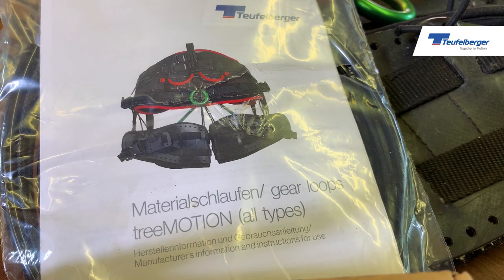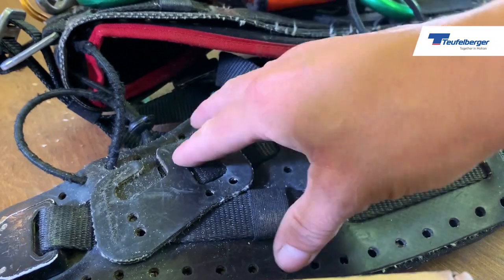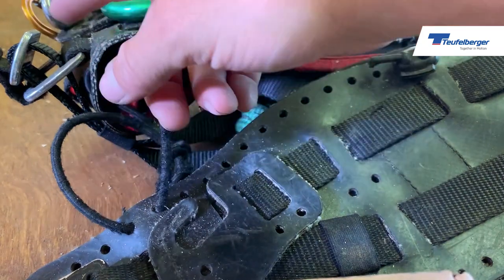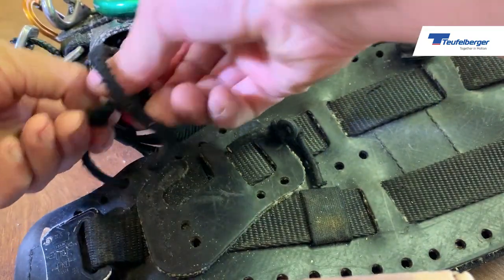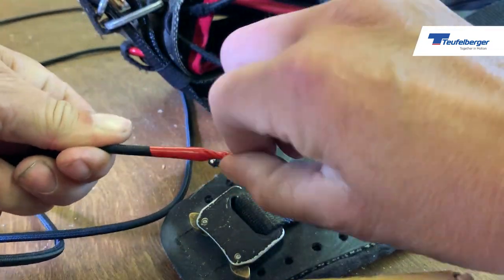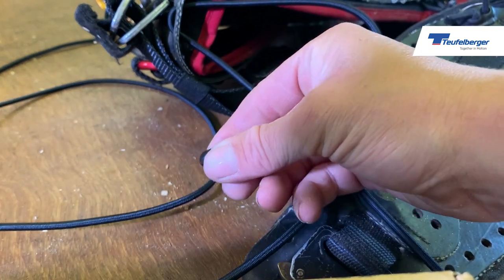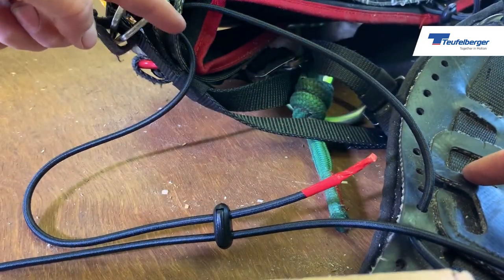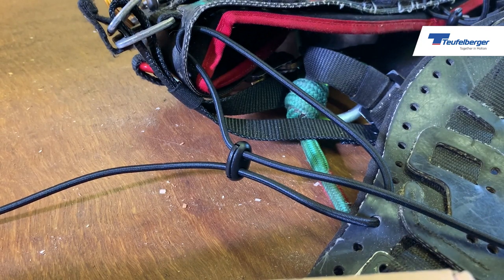Leg Loops Elastics replacement on treeMOTION by Josephine Hedger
You may not know it, but one of the great features of the treeMOTION is that it is possible to replace a multitude of wear parts safely and by yourself. Do not throw away your harness until you have checked if a replacement part is available.

In this episode Josephine Hedger, Teufelberger Ambassador, explain how to replace the elastics of the treeMOTION leg loops (Gear Loops). You can purchase the Gear Loops kit from any specialist retailer.

This video does not in any way replace the official Instruction For Use. We recommend you to read it before replacing any parts on your harness.